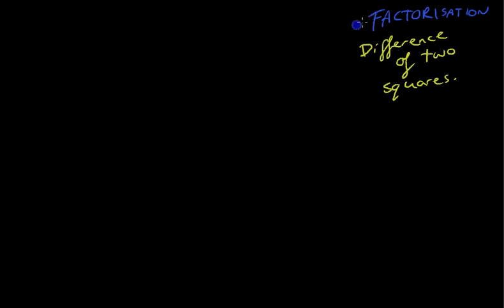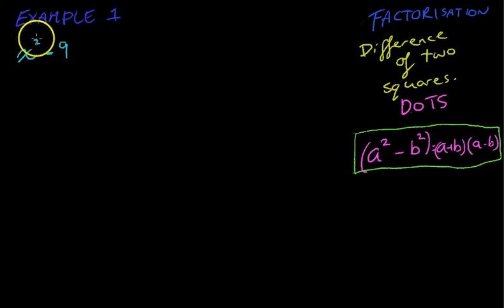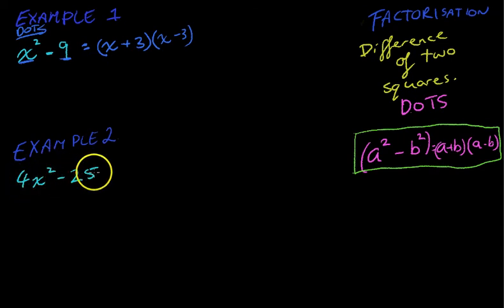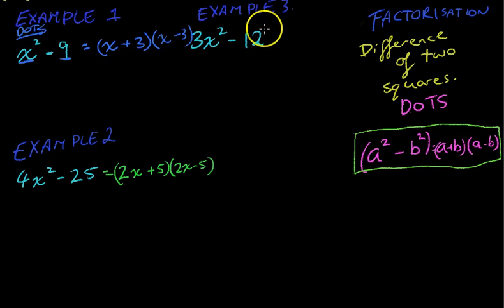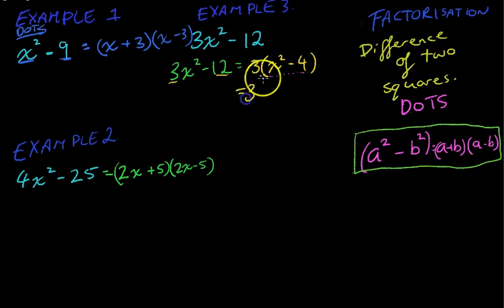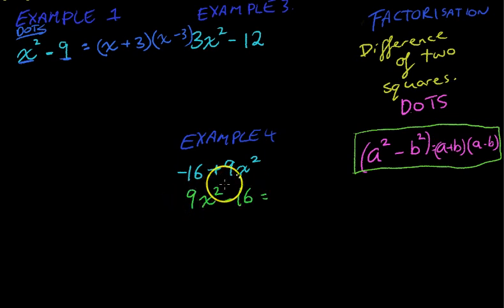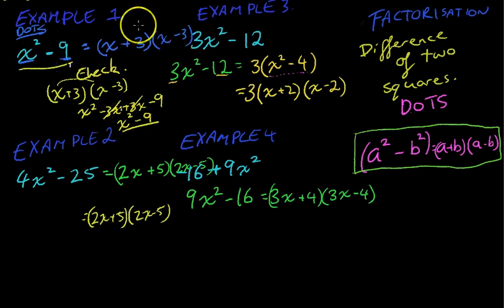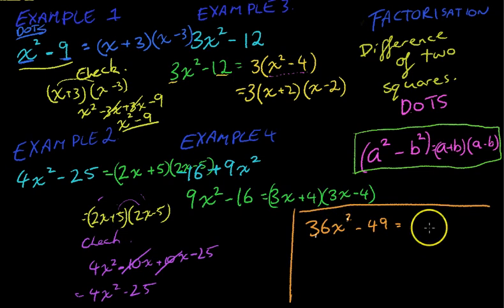Factorisation Difference of two squares